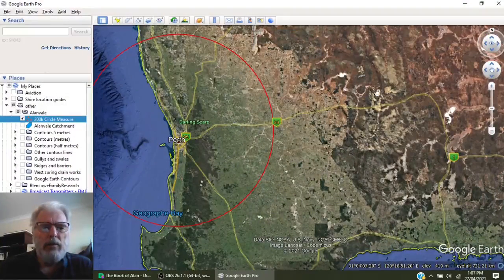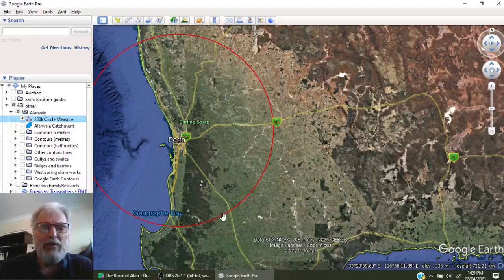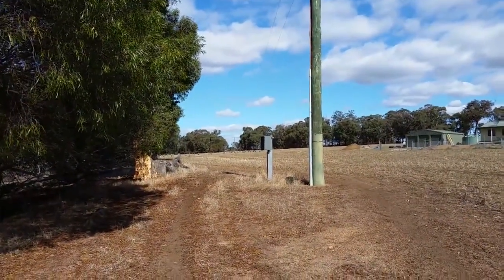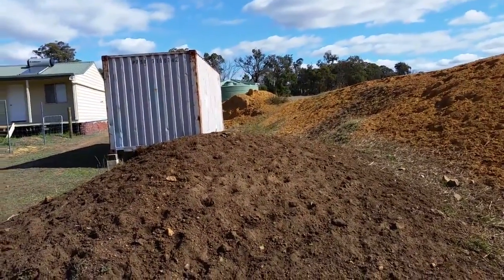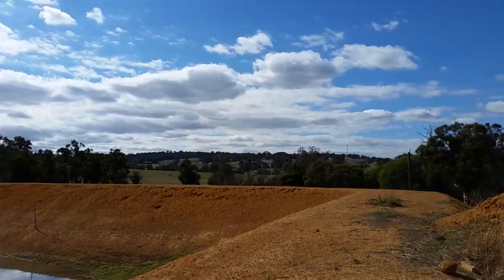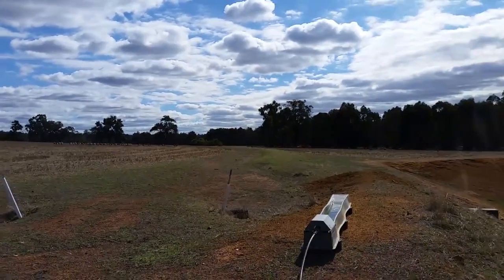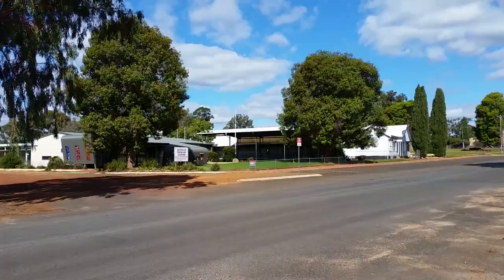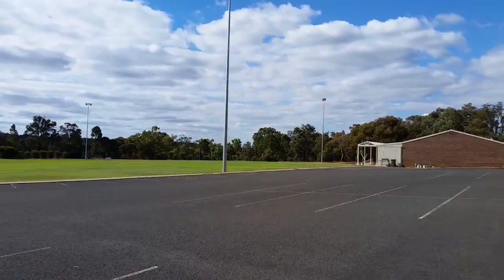Choosing your land - A few hints and tips before you start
Of course there are lots of other things to watch out for but this will get you started. It extends to what to do to fit in with the new community.